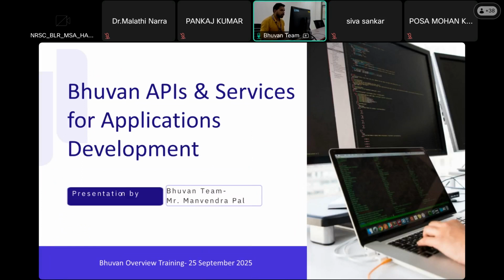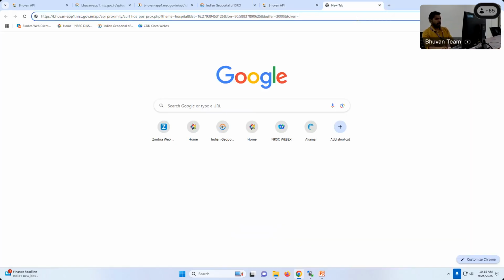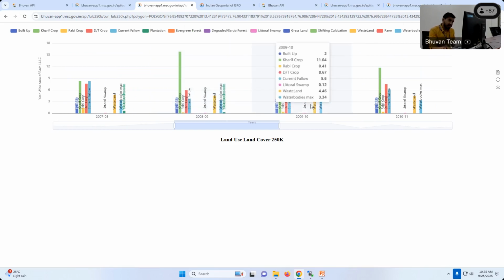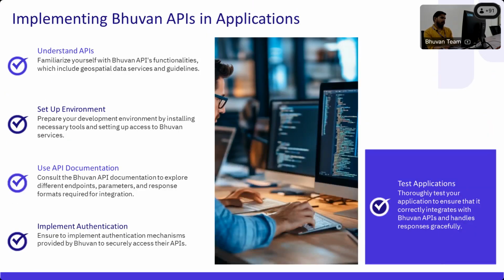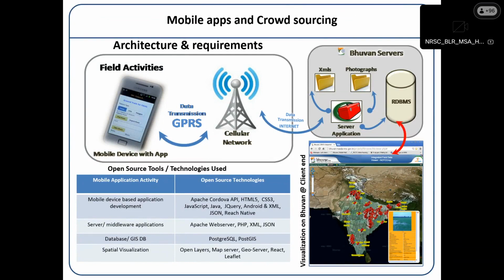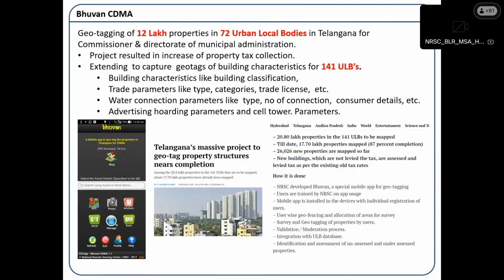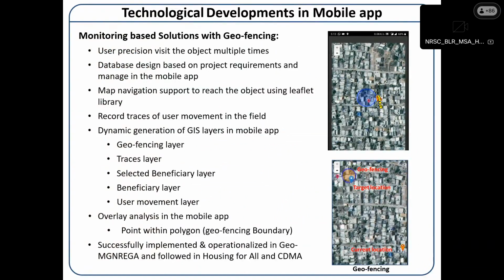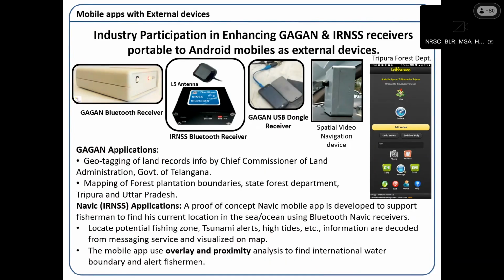Part -2_Bhuvan Overview Webinar_ NRSC _Sept 2025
About Bhuvan Training
Webinar based Training is offered on Bhuvan Visualization, Services and Collaborative Applications. In order to increase the awareness on Bhuvan, attract Academicians to participate in crowdsourcing & development and initiate Government agencies to collaborate with Bhuvan a three-day webinar explaining the functionalities and utilities of Bhuvan is planned by Team Bhuvan.

The training is aimed for student participants from fields like Computer Science, Geo-informatics, Civil Engineering, Remote Sensing, Geology and Geography Departments and participants from various Government organizations and varied professions. The course comprises of an overview of all the functionalities on Bhuvan like Visualisation, Data Download, Services Provided, Map Services, Crowd Sourcing, Applications, API etc.